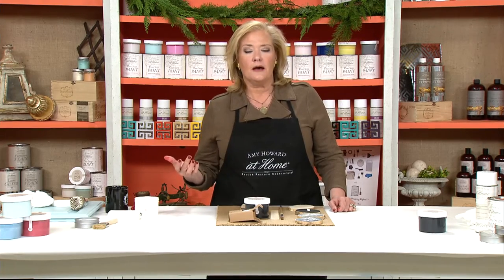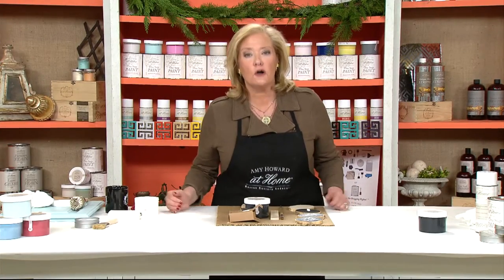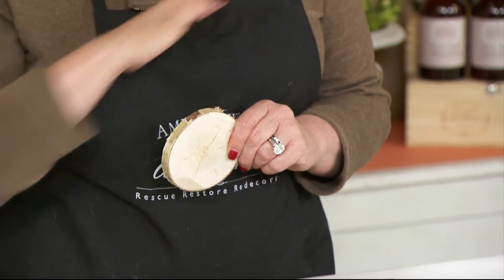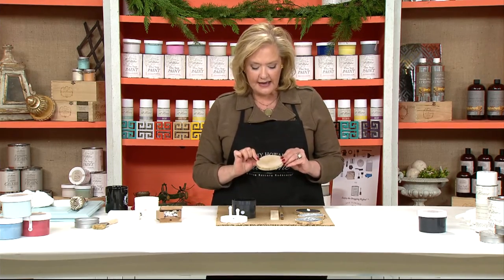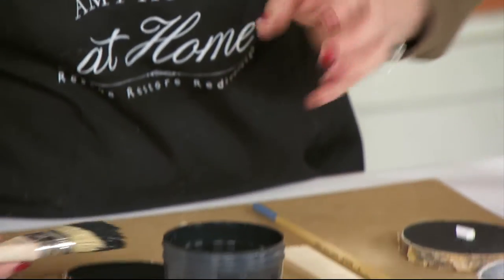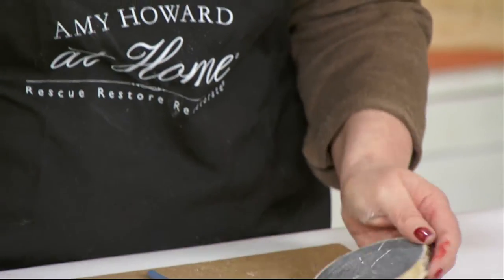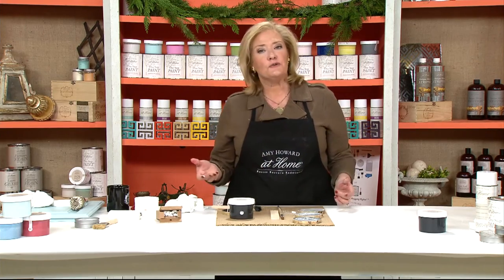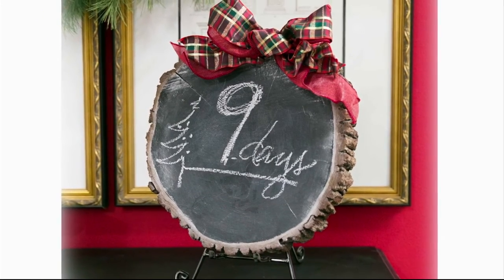How to Create A Log Chalkboard - Ace Hardware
See how to use Amy Howard at Home chalk-based One Step Paint to create a decorative chalkboard with irresistible rustic charm and oh-so-many uses! Amy shows you how easy it is to create a message board, countdown to the holidays or buffet marker. It's a great way to create a lasting memory from a beloved tree you had to cut down. See how simple it is and get great ideas for your own project in this segment excerpted from Ace Hardware's Dec. 3, 2015 live online workshop with Amy Howard.